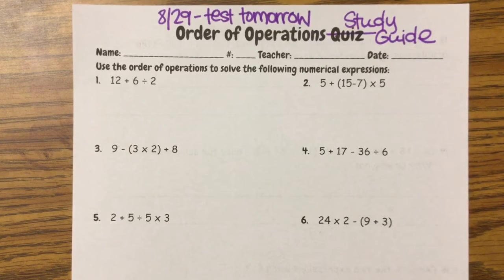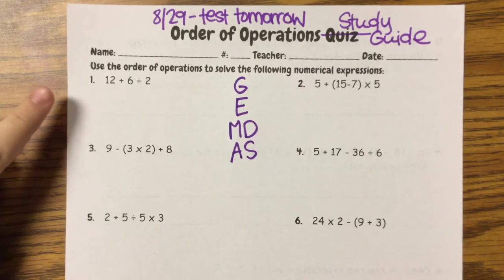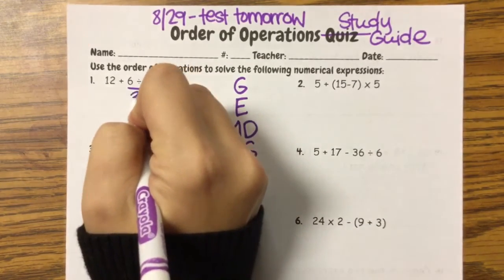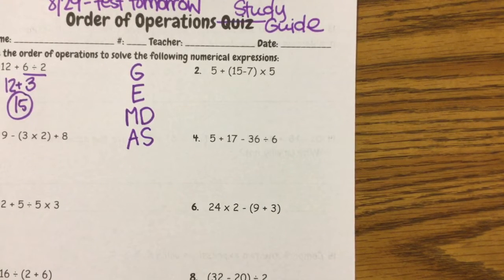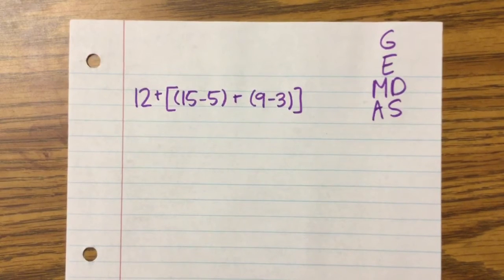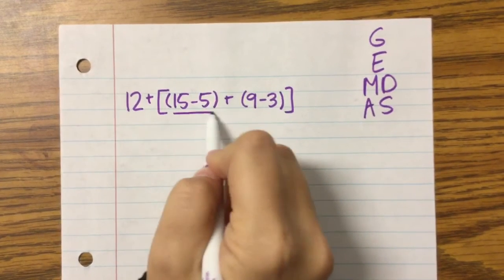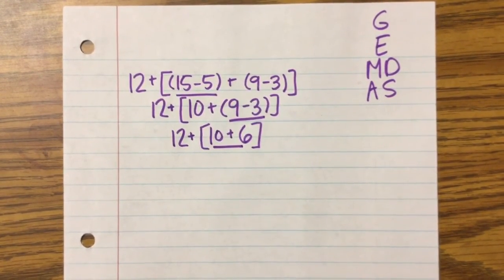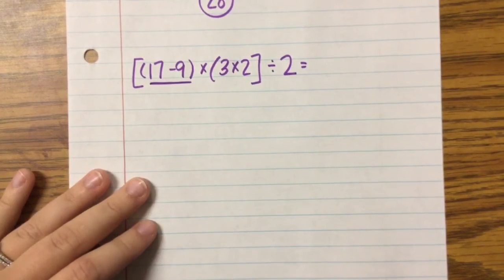Order of Operations Study Guide & Practice Problems